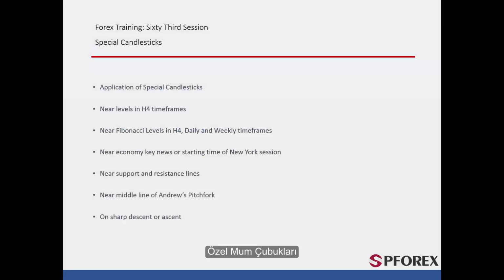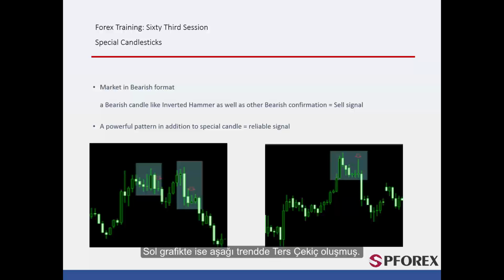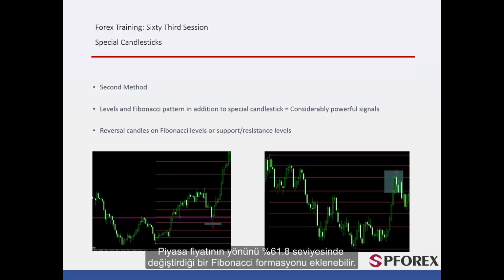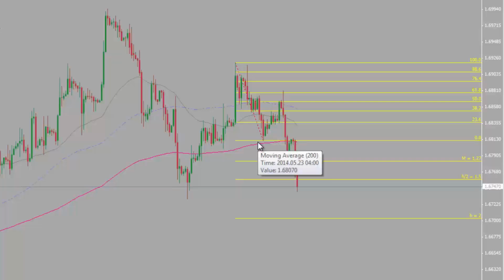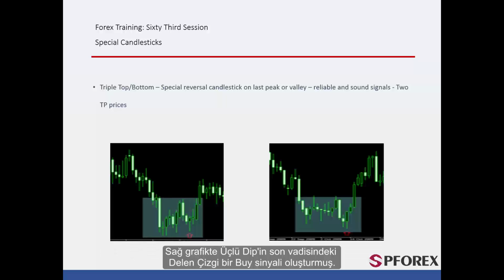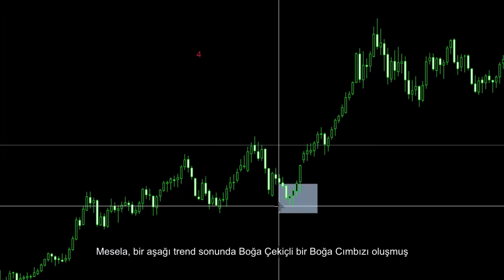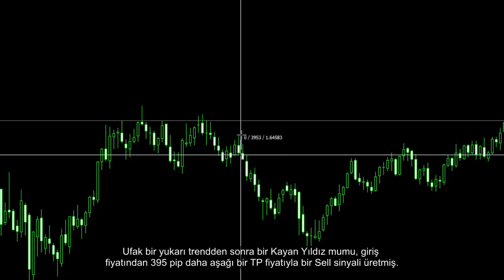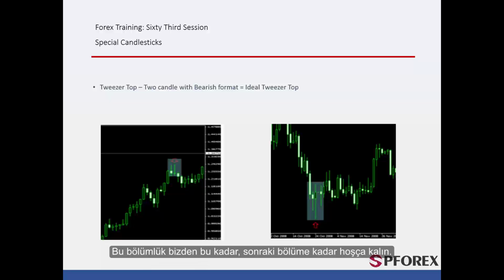63 Özel Mum Formasyonları